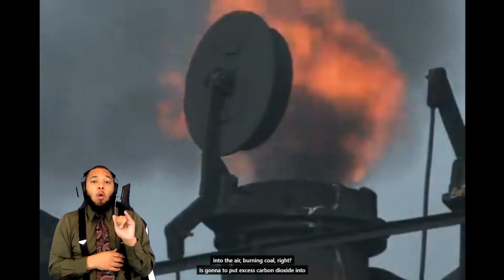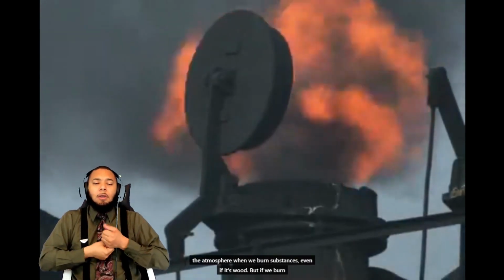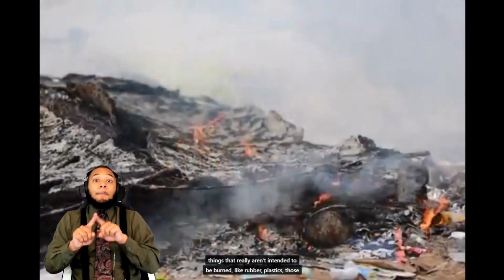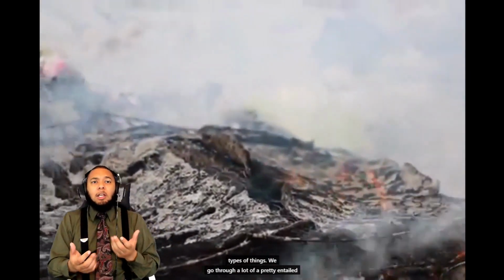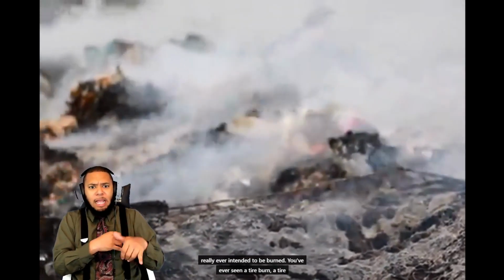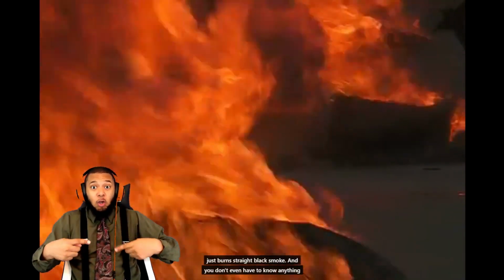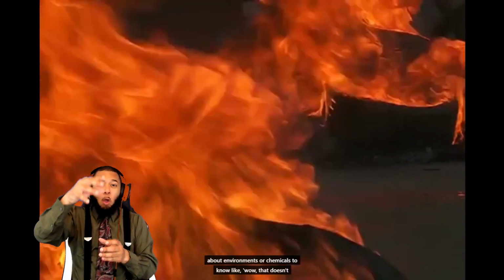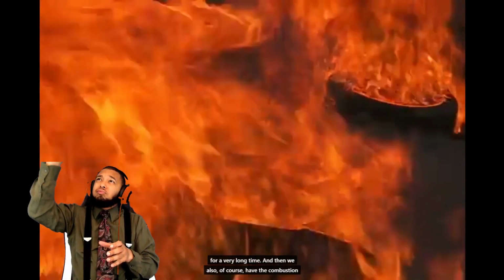Pollution 43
HS Biology Semester 2 #43